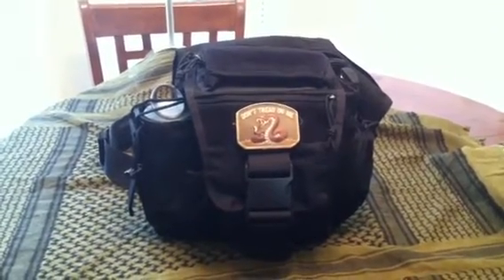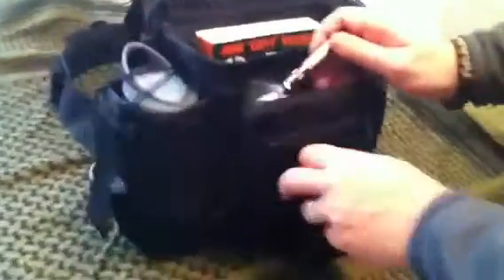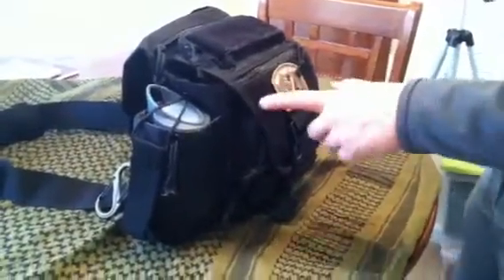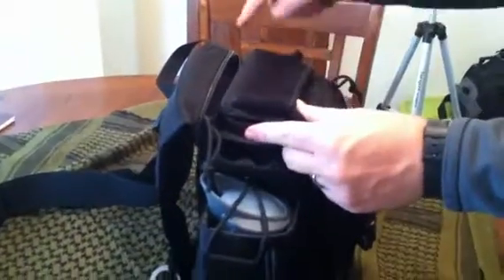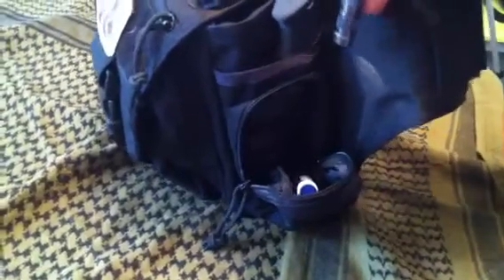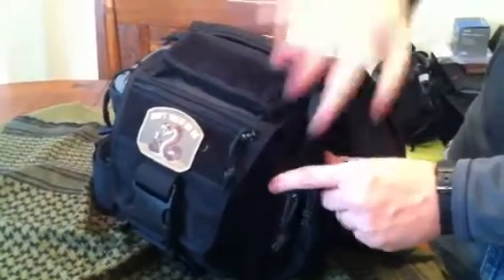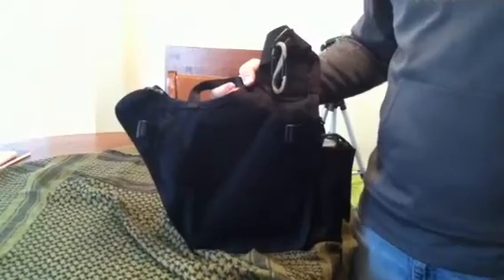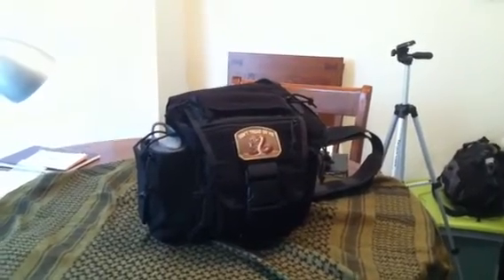Drago Hiker Shoulder Bag